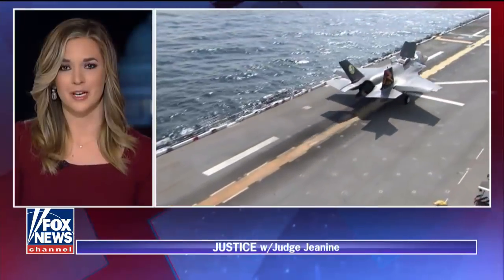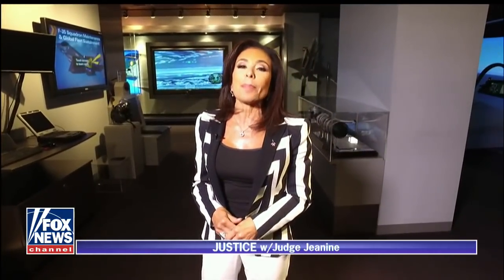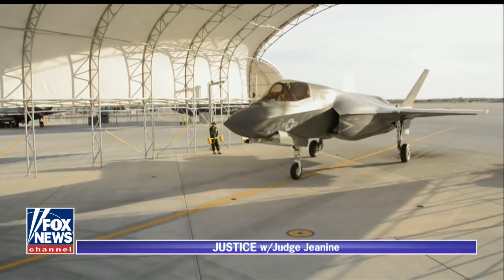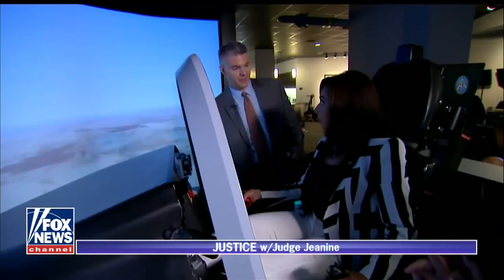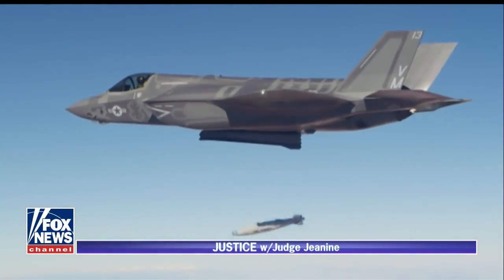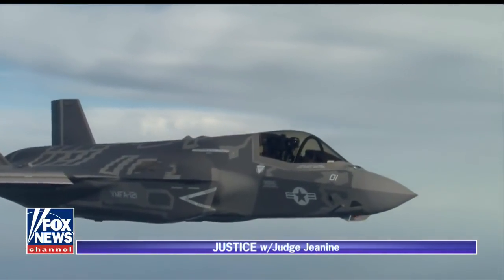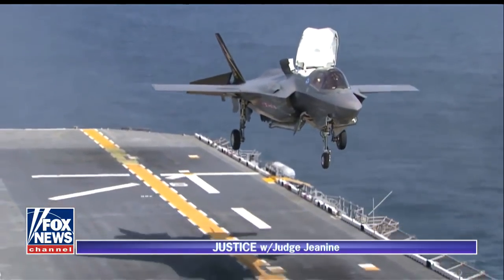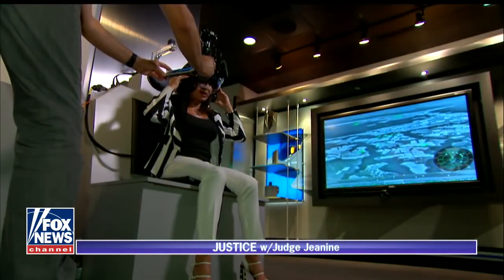Judge Jeanine tries the F-35 cockpit simulator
What it's like to fly the fighter jet.